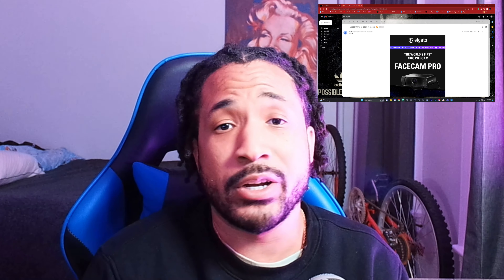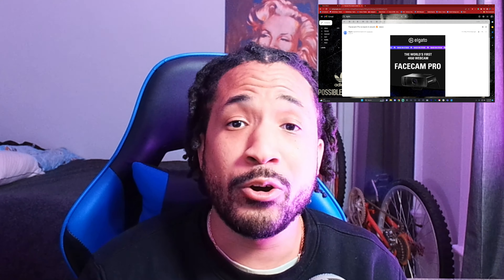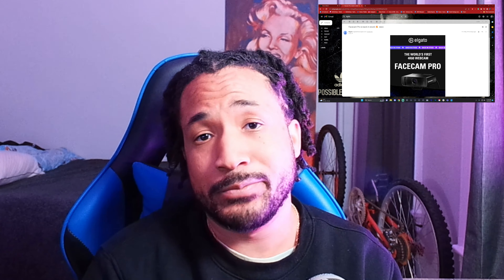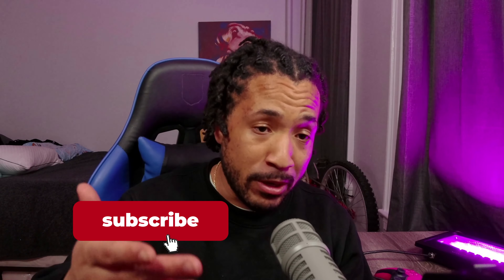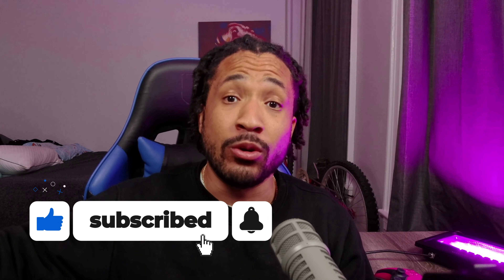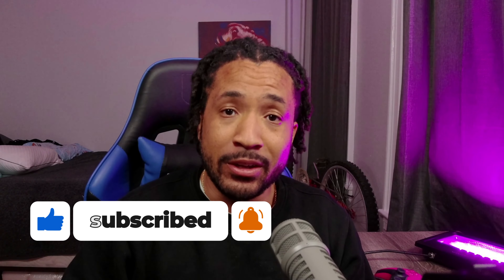Is the Elgato Facecam Pro worth it?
Elgato launched the first ever 4K 60fp webcam, and I had to get one!!